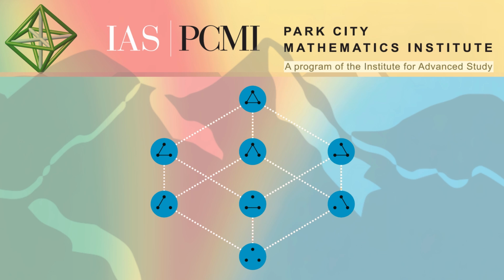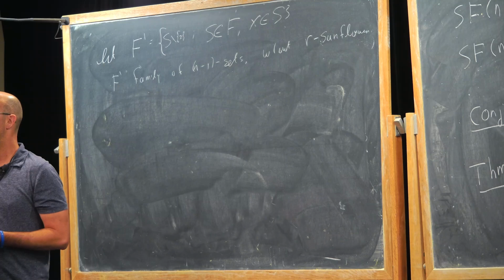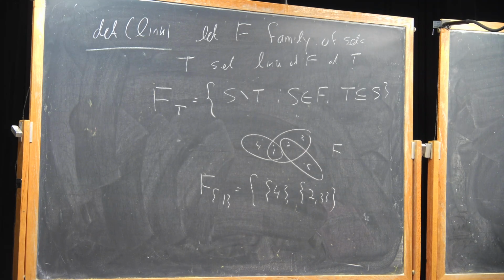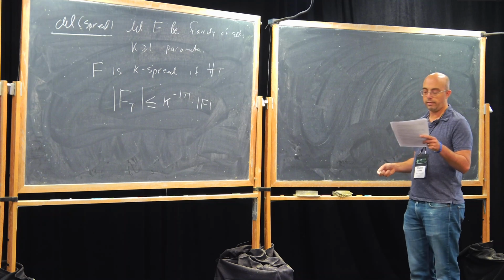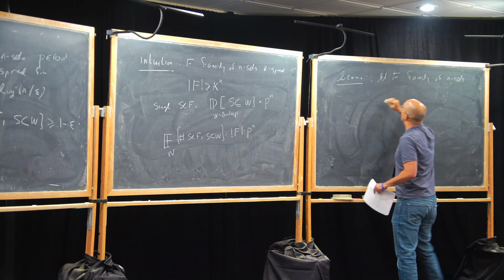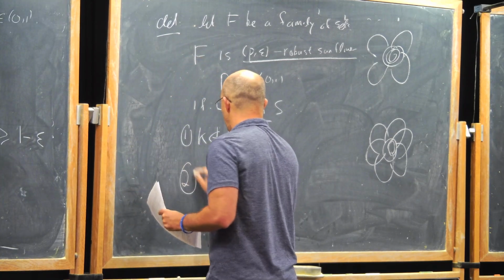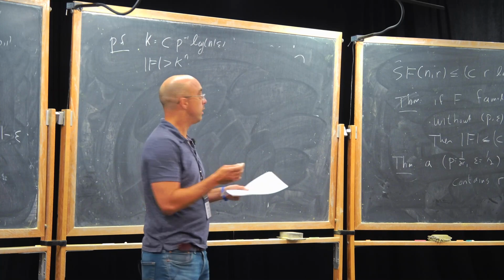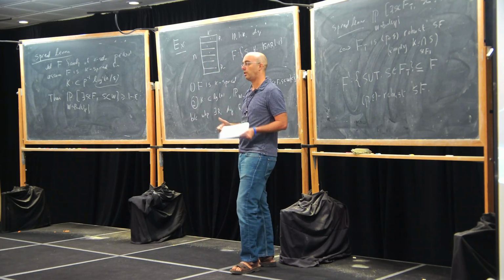Pt.2–From Sunflowers to Thresholds | Shachar Lovett, University of California, San Diego | IAS/PCMI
From Sunflowers to Thresholds - part 2
Presented to PCMI by Shachar Lovett, University of California, San Diego
Abstract: A sunflower is a basic notion in combinatorics. A family of sets is called a sunflower if their pairwise intersections are all the same. The sunflower conjecture of Erdos and Rado is a fundamental open problem in combinatorics, which asks for the minimal size of a family of sets that must contain a sunflower of a given size. A few years ago, major progress was made on the conjecture, leveraging surprising connections to computational complexity. In follow up works, even more surprising connections were found to threshold phenomena, which eventually led to the resolution of the Kahn-Kalai conjecture, a major open problem in the area.

In this series of talks, I will describe these results, with an emphasis on how connections between different fields of mathematics and theoretical computer science played a pivotal role. No specific prerequisites are needed except for mathematical maturity.